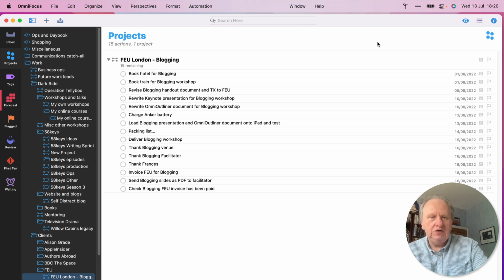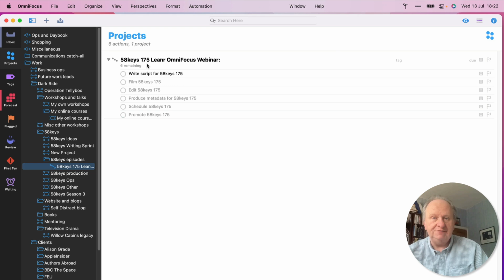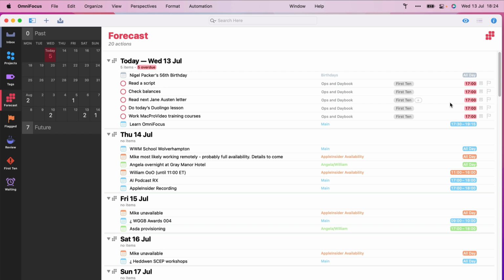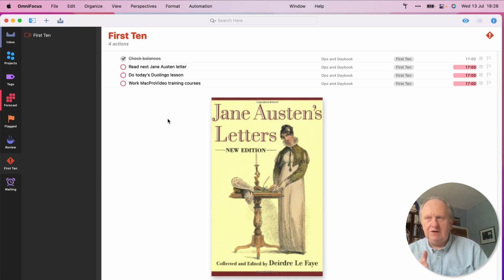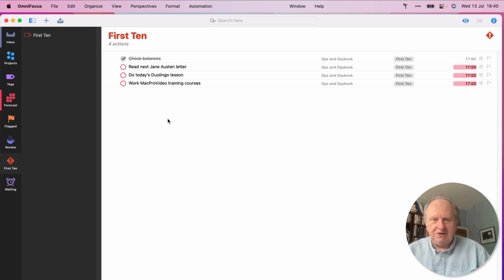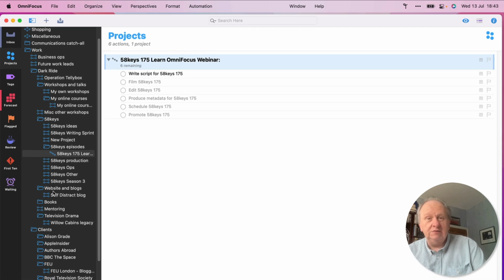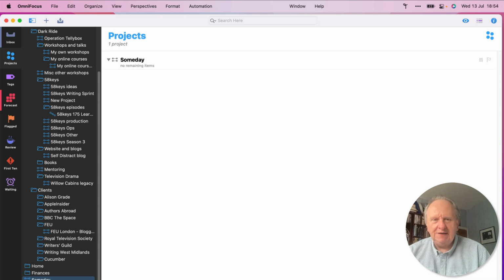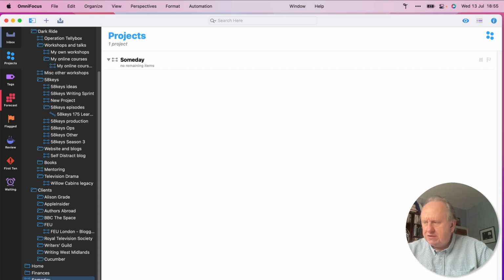OmniFocus Workflows with William Gallagher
An accomplished writer, William Gallagher, joined us from England to share how he uses OmniFocus and complementary apps to manage everything from last-minute requests to long-term writing projects and workshops.

William is an avid user of OmniFocus, OmniOutliner, and OmniPlan. He’ll be taking us on a tour of his OmniFocus setup and workflows and giving us a taste of how OmniOutliner and OmniPlan fit into the mix.

The nature of William’s work has him playing the role of a firefighter. He shared how he uses OmniFocus to handle the unpredictable elements of his work, such as writing news for AppleInsider, while also ensuring that he’s making progress on long-term projects. One of his strategies is to use his “First Ten” perspective, which surfaces the ten actions that need attention on even the busiest and most unpredictable of days.

William is a called-upon speaker and has spoken at about 900 events over the past ten years. Most of these were organized and planned in OmniFocus and OmniOutliner.

To keep up with all of the demands on his time, William makes extensive use of automation. He’ll showcase a Shortcut that he uses to create template-based projects to prepare for the many workshops that he leads.

While this session will focus on the Mac, William is also an avid iPhone and iPad user and is currently running the OmniFocus 4 TestFlight on his mobile devices.

ABOUT WILLIAM GALLAGHER

William Gallagher is a former Deputy Chair of the Writers’ Guild of Great Britain. He produces the YouTube series 58keys for writers who use Macs, iPhones and iPads, writes Doctor Who radio dramas and is the author of 19 non-fiction books, including the British Film Institute’s BFI TV Classics: The Beiderbecke Affair. His first collection of short stories is due to be published in 2023.

00:00:00 - Welcome
00:00:25 - About Learn OmniFocus
00:04:17 - Coming Soon
00:10:17 - Introducing William Gallagher
00:11:57 - Meet William Gallagher
00:12:35 - Why William Uses OmniFocus
00:13:35 - Capturing Into OmniFocus
00:15:00 - Automating Project Creation
00:20:41 - Forecast Perspective + Due Dates
00:22:48 - First Ten Perspective
00:25:51 - Focusing for an Hour
00:33:28 - Reviewing OmniFocus
00:34:45 - Revisiting the First Ten Perspective
00:38:04 - Surfacing OmniFocus Actions
00:41:16 - OmniFocus is a Constant Friend
00:42:16 - The Show Comes First
00:43:18 - Time Estimates
00:46:07 - Planning in OmniOutliner
00:50:26 - OmniFocus is a "Can Do" App
00:54:27 - How William Uses Tags
00:55:37 - Time Blocking Tasks
00:57:30 - Custom Perspectives
00:58:34 - Project Numbering
01:01:33 - Alternatives to OmniOutliner
01:03:18 - Other Apps in William's Toolbox
01:09:09 - Many Thanks